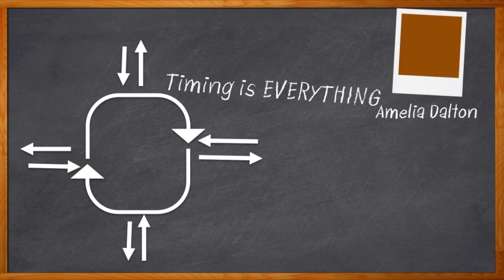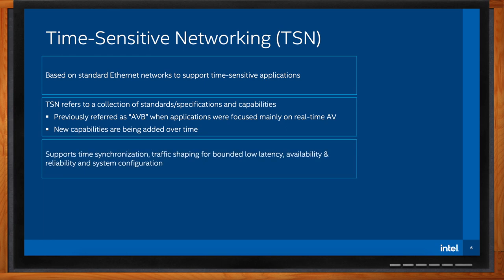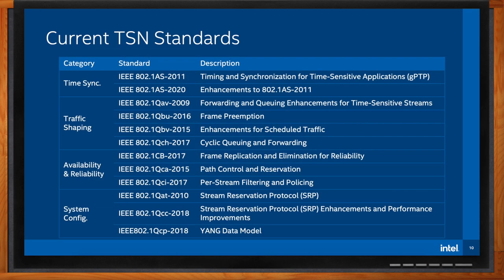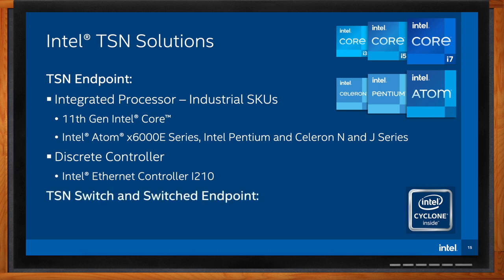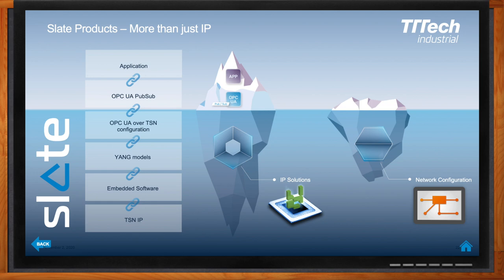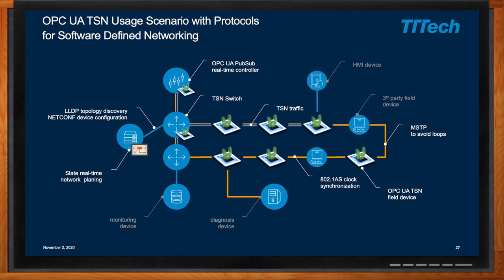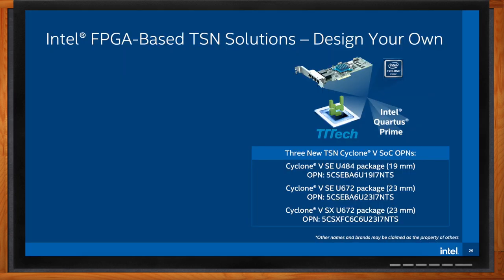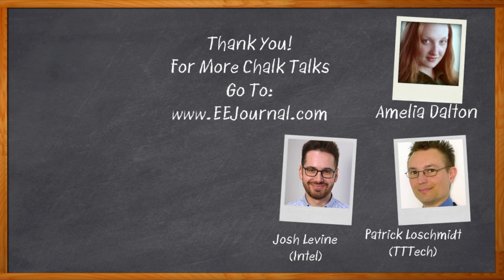Time Sensitive Networking for Industrial Automation -- Mouser and Intel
December 10, 2020 - In control applications with strict deterministic requirements, such as those found in automotive and industrial domains, time sensitive networking offers a way to send time-critical traffic over a standard ethernet infrastructure. This enables the convergence of all traffic classes and multiple applications in one network. In this episode of Chalk Talk, Amelia Dalton chats with Josh Levine of Intel and Patrick Loschmidt of TTTech about standards, specifications, and capabilities of time-sensitive networking (TSN).